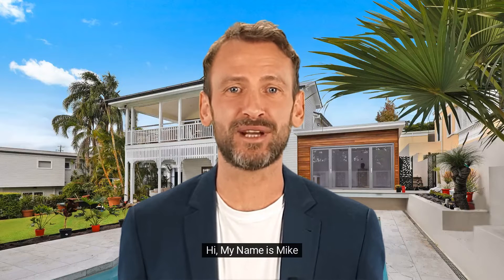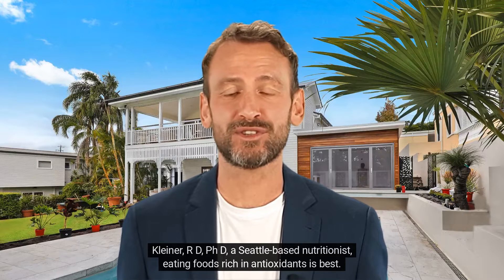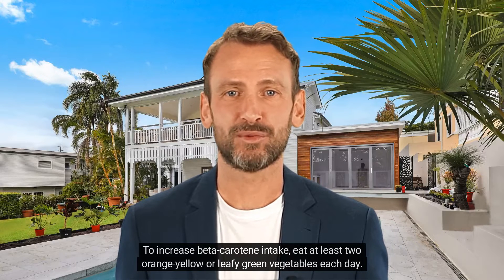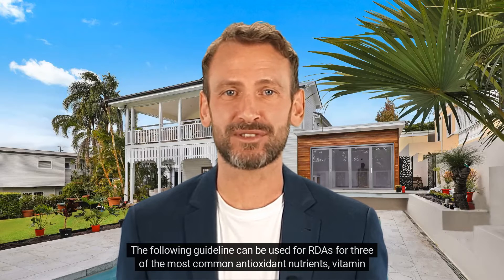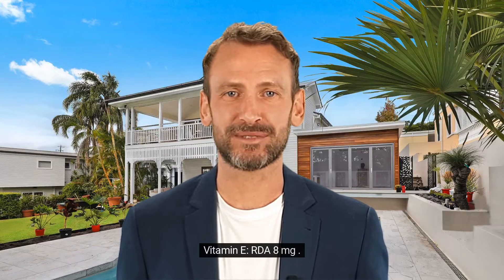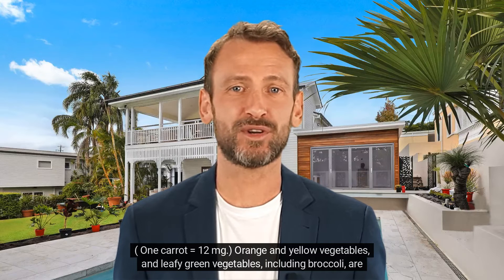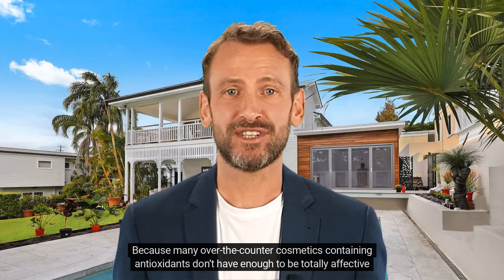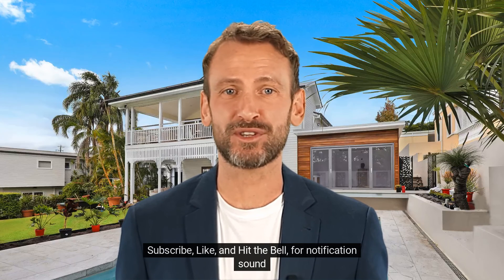Best Antioxidants For Skin Glowing Complexion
Welcome to Carterii Farm

Although there is no conclusive proof that antioxidants keep skin from aging, experts do agree they have the ability to ‘capture’ free radicals and may protect us from certain diseases. Antioxidant-rich foods can also give us a healthier, glowing complexion.

According to Susan M. Kleiner, R D, Ph D, a Seattle-based nutritionist, eating foods rich in antioxidants is best. “There’s no substitute for getting nutrients through food. The body absorbs and assimilates them far better than in supplement form.”

Kleiner suggests following the U.S. Department of Agriculture’s Food Guide Pyramid, and eating three to five servings of vegetables and two to four servings of fruit each day. Choose at least one citrus fruit, such as an orange, a tangerine, or a grapefruit, for vitamin C. To increase beta-carotene intake, eat at least two orange-yellow or leafy green vegetables each day.

Eat Right for Younger Looking Skin.

Eating healthy equals younger looking skin. Drinking a cup of orange juice and eating one raw carrot provides twice the Recommended Dietary Allowance (RDA) of vitamin C and beta-carotene. The RDA for vitamin E is harder to meet, especially for those on a low-fat diet.

“Don’t be afraid to add a couple of tablespoons of olive oil to your diet, or to eat some nuts or seeds,” advises Dr. Kleiner.

The following guideline can be used for RDAs for three of the most common antioxidant nutrients, vitamin C, vitamin E, and beta-carotene; good sources and how best to maximize benefits of each are included.

Vitamin C: RDA at least 60 mg. ( half cup orange juice = 70 mg.) Citrus fruits and juices and tomatoes are good sources of vitamin C. Eat whole fruit for extra fiber. Avoid juice in glass containers, and heat-pasteurized juice. Light and heat destroy some of the vitamin C.

Vitamin E: RDA 8 mg . for women, 10 mg. for men (1 tablespoon of canola oil = 9 mg.) Good sources include nuts, seeds and their oils, fatty fish such as salmon, mackerel, halibut, and trout, and wheat germ. Use canola, olive, or another vegetable oil in place of butter or margarine when cooking.

Beta-carotene: no established RDA. Expert Dr. Kleiner, however, recommends 5 to 6 mg. ( One carrot = 12 mg.) Orange and yellow vegetables, and leafy green vegetables, including broccoli, are all good sources. Instead of potato chips or popcorn for an evening snack while watching television, opt for prepackaged, washed and peeled baby carrots.

If you feel you are unable to meet the RDAs through diet alone, by all means take an all-in-one antioxidant vitamin supplement a day, but continue to pay attention to rich food sources.

Summary.

Because many over-the-counter cosmetics containing antioxidants don’t have enough to be totally affective by themselves, it is best to ‘feed’ them to your skin in combination with a healthy, antioxidant rich diet for younger looking skin.

We at Frankincense Carterii , care about you and your wellbeing. With proper skin care, a healthy diet, regular exercise, adequate sleep, and ample amounts of water, you can enjoy a more fit body, improved quality of life, increased stamina, and a glowing complexion!